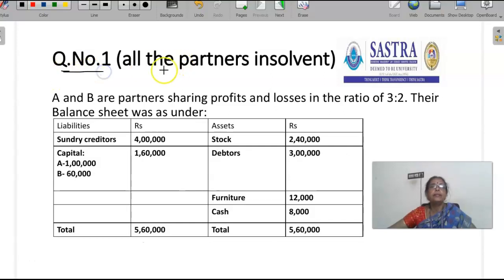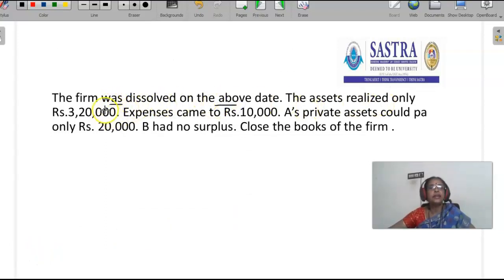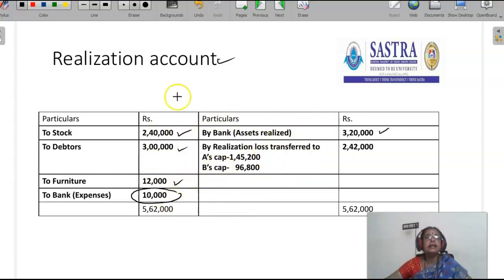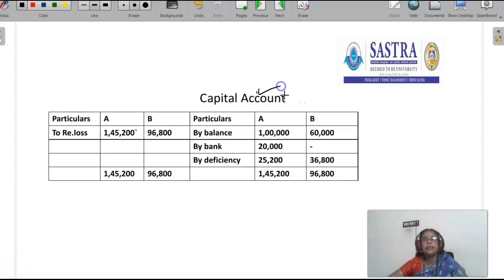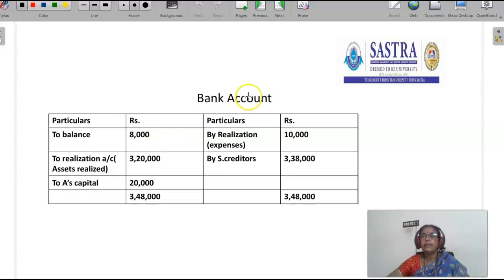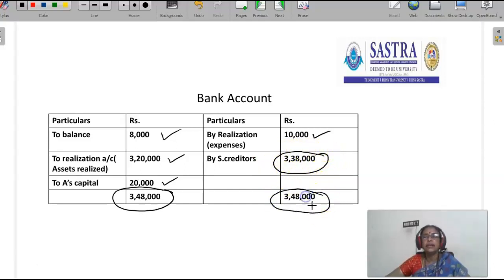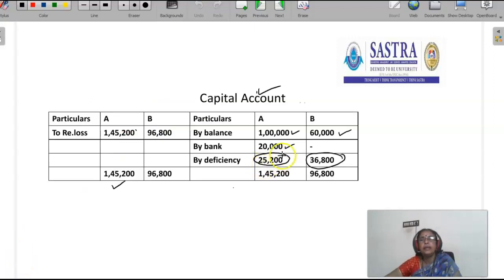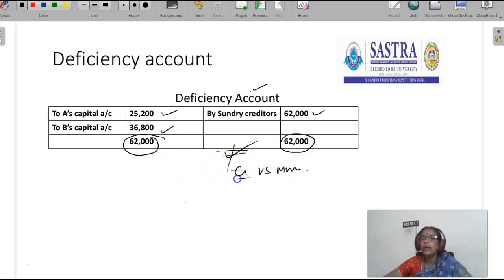Insolvency-All the partners are insolvent